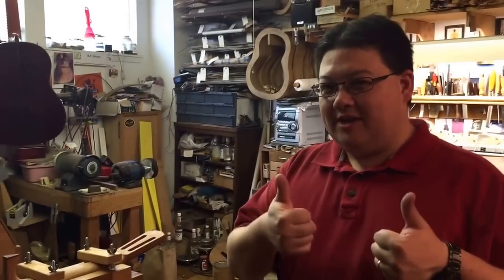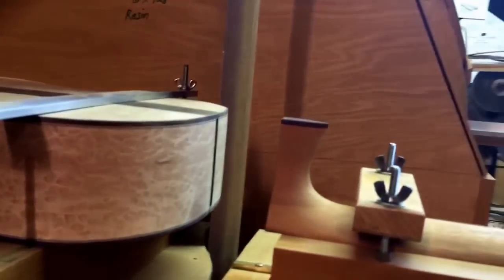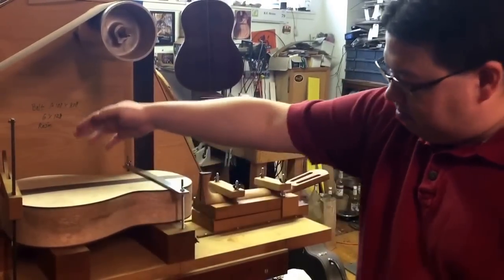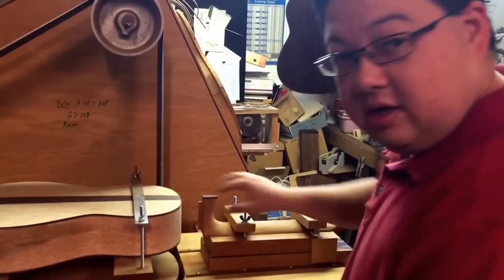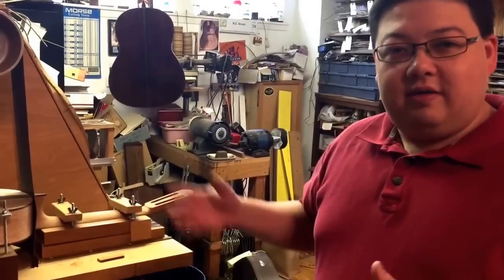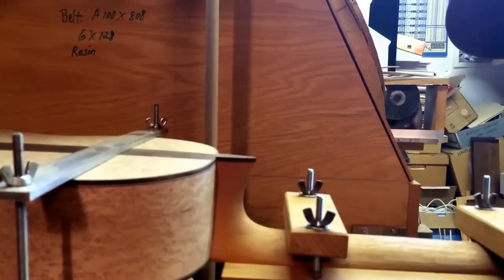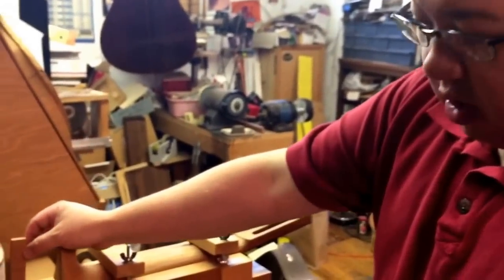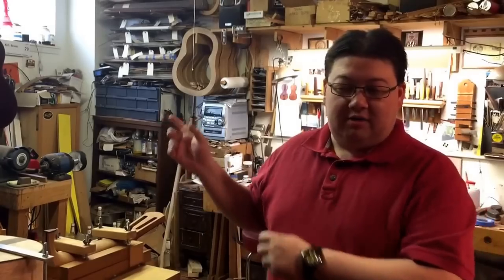Brune Neck Machine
Marshall Brune demonstrates the Brune neck machine for fitting necks to guitar bodies.